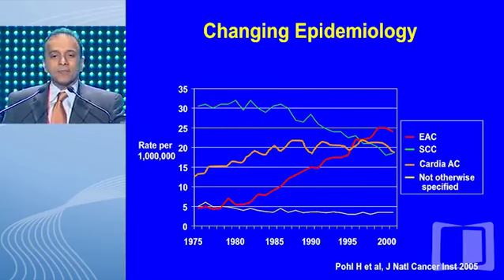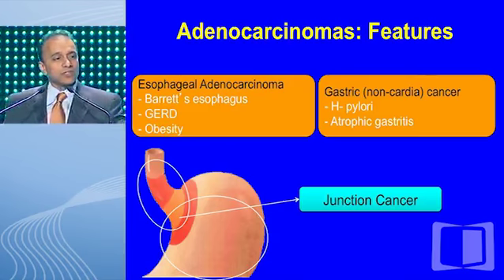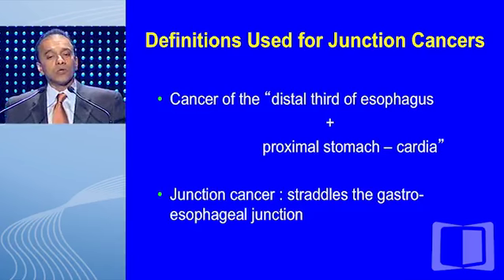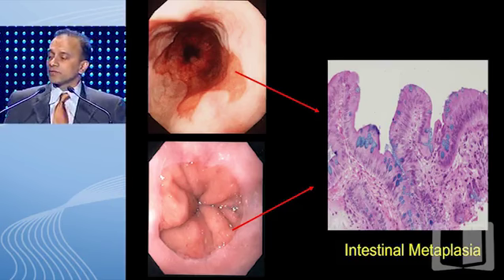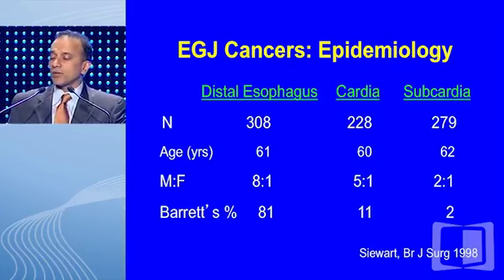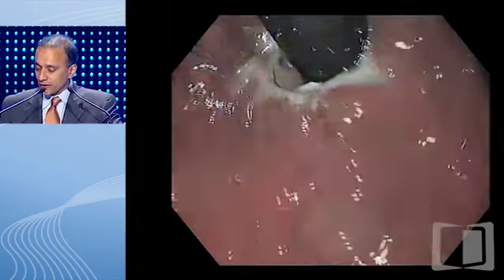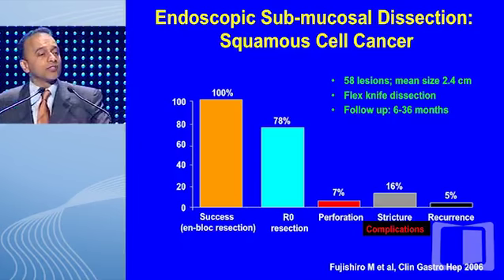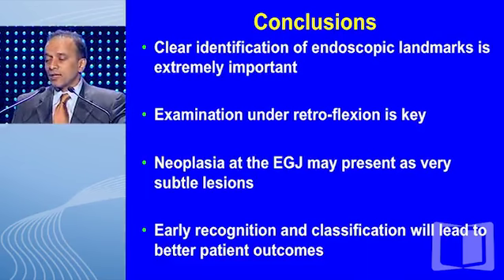The clinical value of distinguishing SCCC and adenocarcinoma and lower third versus GEJ cancer